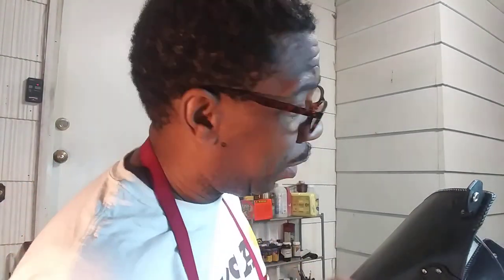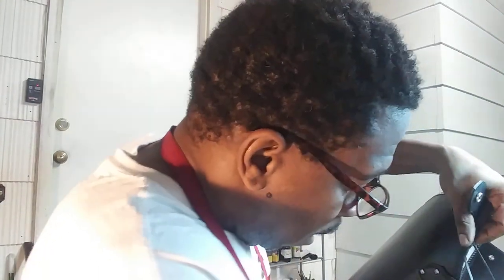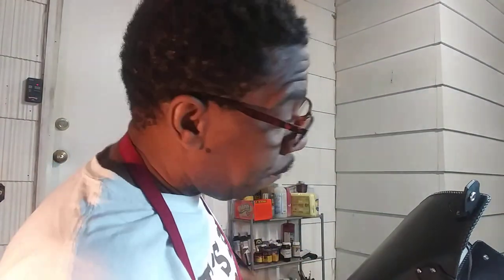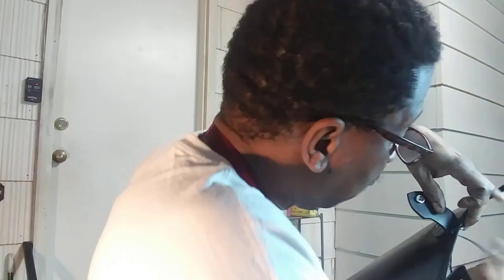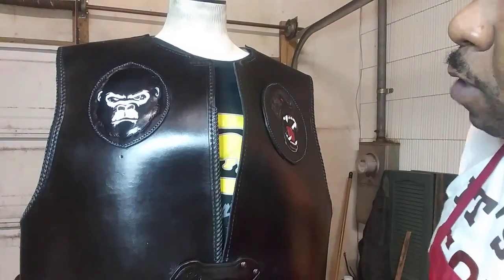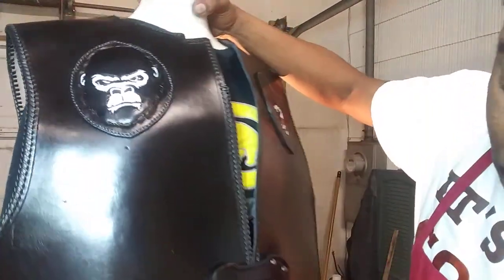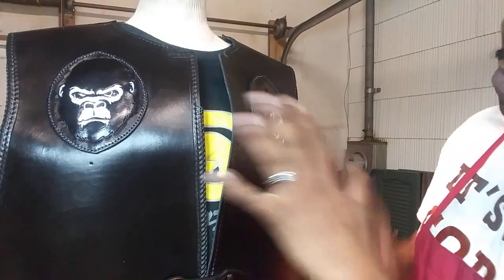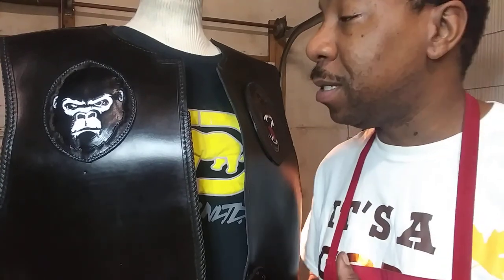Golden Nuggets of information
Sneak Peek at the "BEAST" motorcycle vest, dying tips & 3D carving.